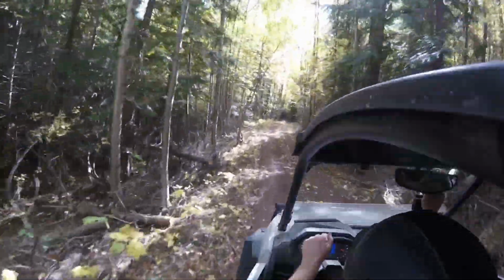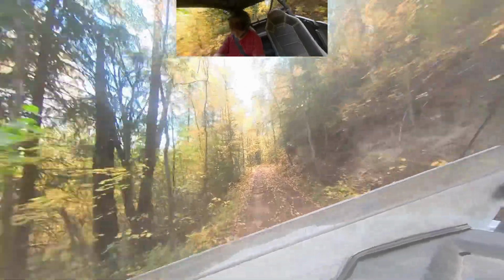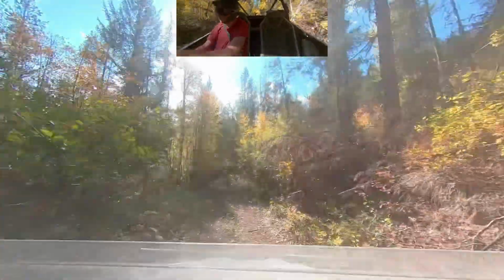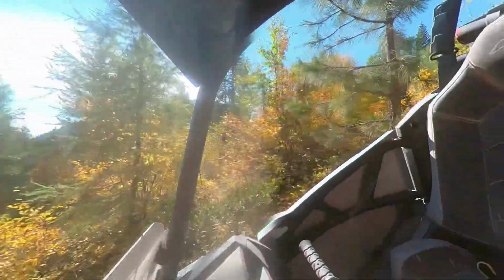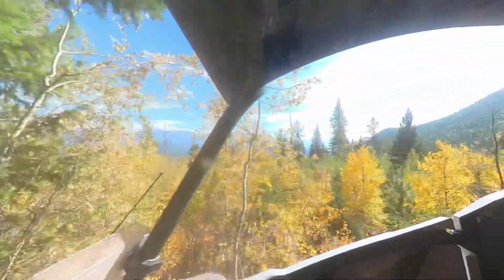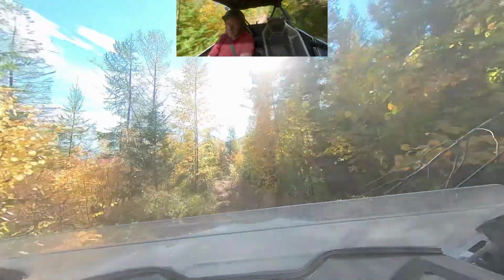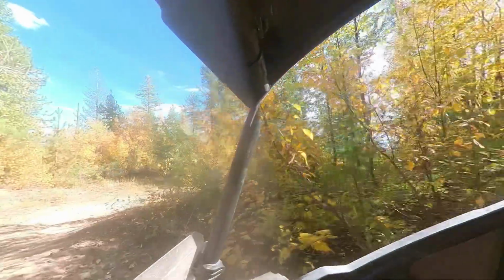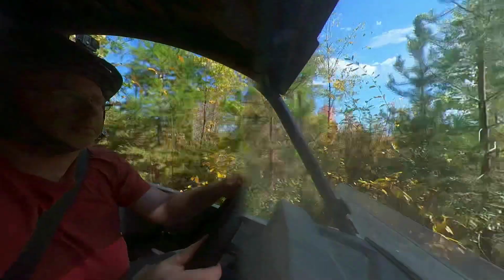Riding Down Wenger Pass Trail // Skookumchuk Area // Polaris RZR Trail S 1000 Ultimate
The RZR is working its way down the trail along Wenger Pass on the way to the valley bottom. The views are great, even when the sun is in our eyes as we make our way back down the mountain.

Because we’re zig zagging down into the valley we'll see some great shots looking left and right across the valley when the opportunity arises.

The Polaris RZR Trail S performed quite well all day long.

This is the third part of my first ride with the folks from the Kootenay Rockies ATV Club. The day started with our climb up to the Skookumchuk Fire Tower. Then we rode into the valley for a lunch break at Copper Lake.

0:00 Beginning Of Wenger Pass Trail
6:20 Nice Corner With Steep Entry And Exit
10:20 Beautiful Colours Of The Valley